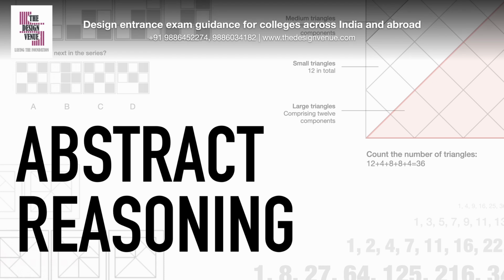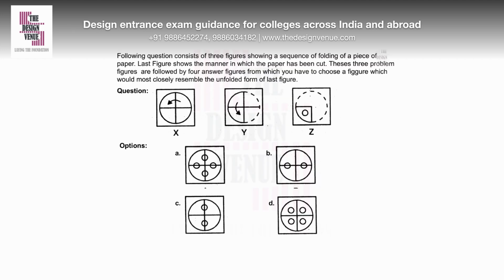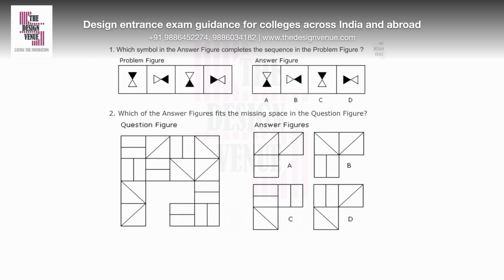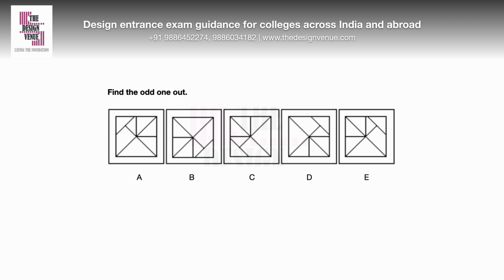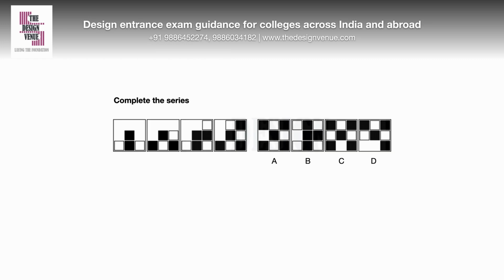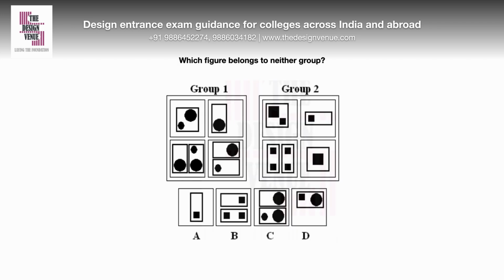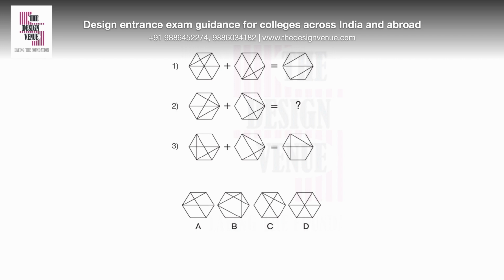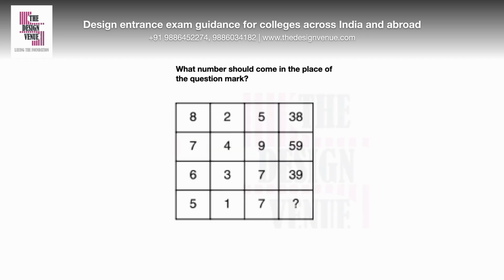Video 30-Abstract Reasoning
In this video we will see how to solve problems based on non verbal reasoning by using methods such as pattern finding, elimination method, etc. The problems covered include counting figures, odd one out, complete the series(number as well as figure), placing the given figure into a group, etc.